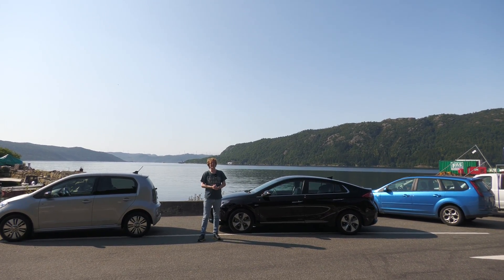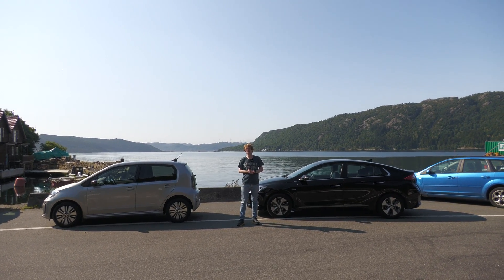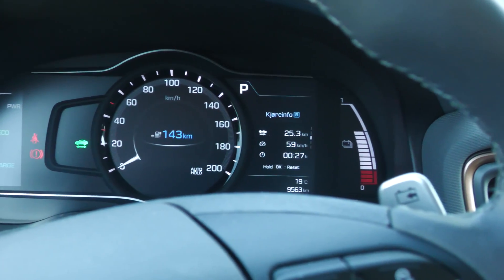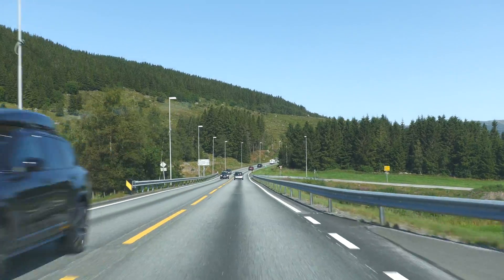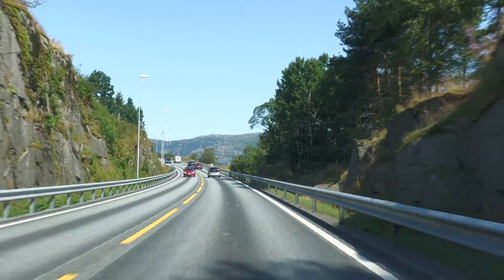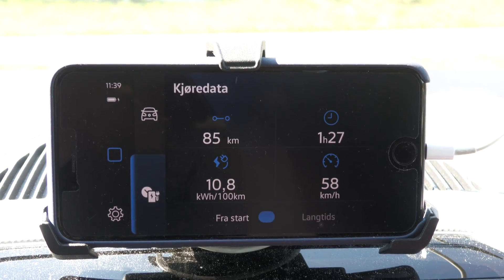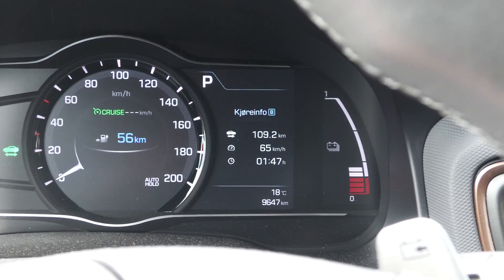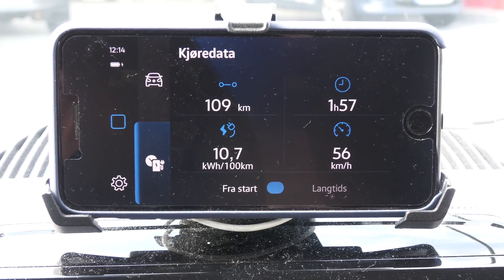IONIQ 28 kWh vs 2020 e-UP! efficiency battle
The IONIQ and e-up! are probably among the most efficient EVs there are. But which one is best? We are testing the efficiency on slow Norwegian roads (no high-ways).